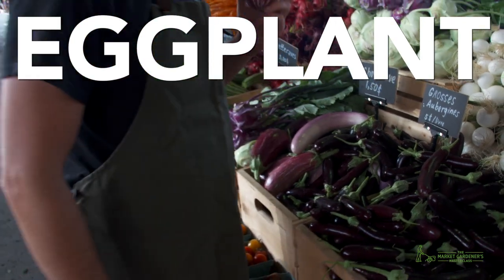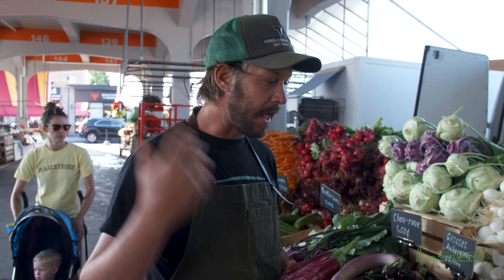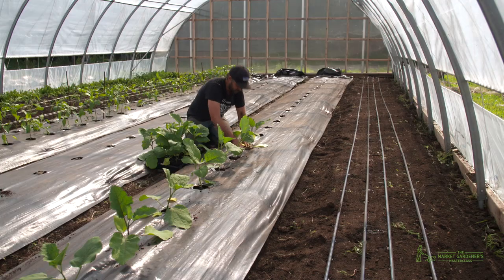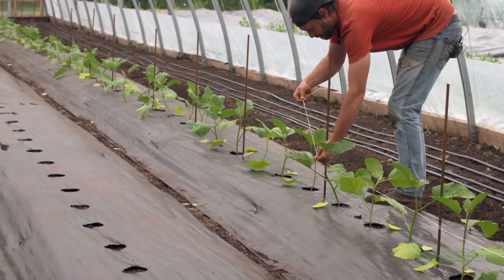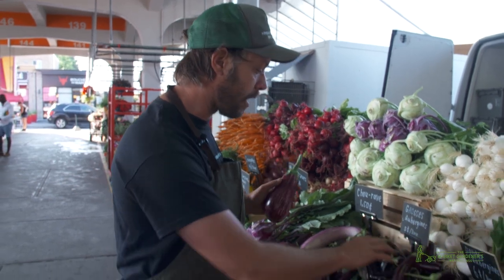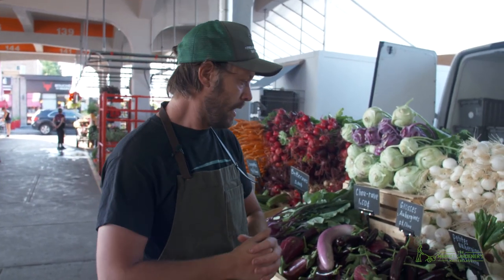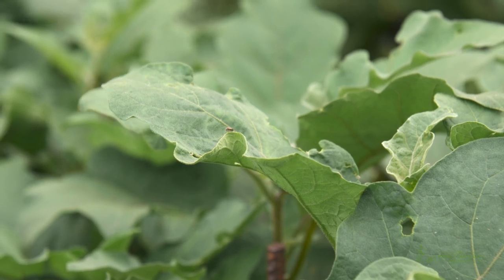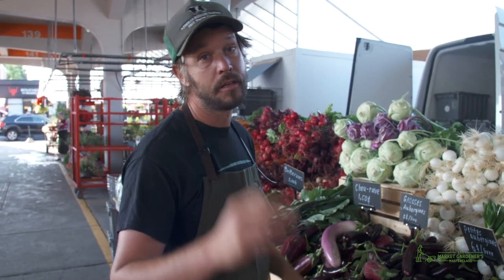Eggplants: Why We Grow Them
In this short excerpt from The Market Gardener's Masterclass, JM Fortier explains why you should include eggplant in the market garden and runs through the basic steps to grow them, from seed to sale.